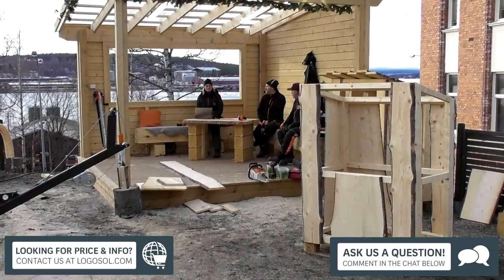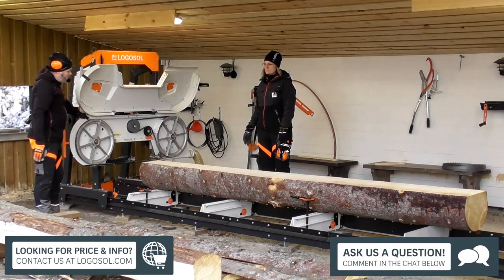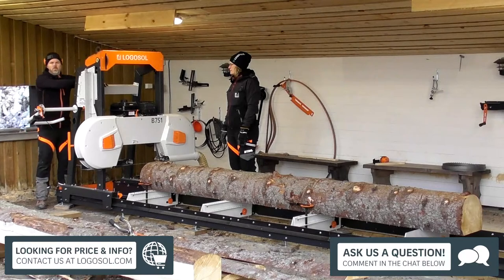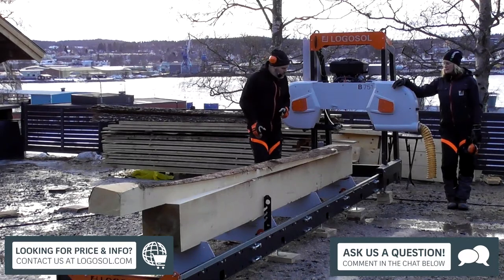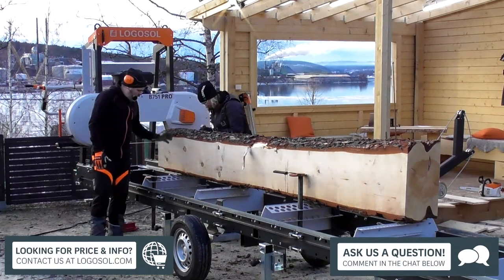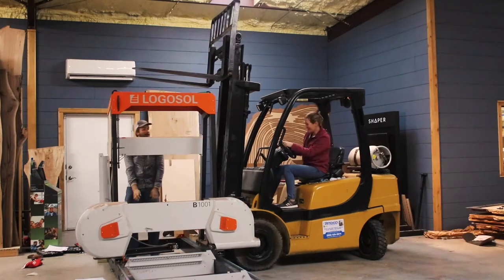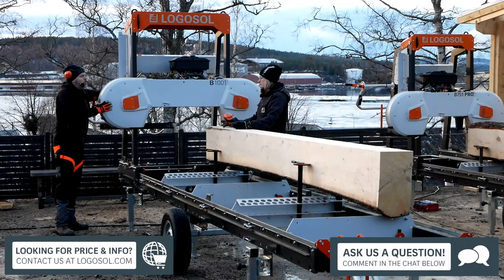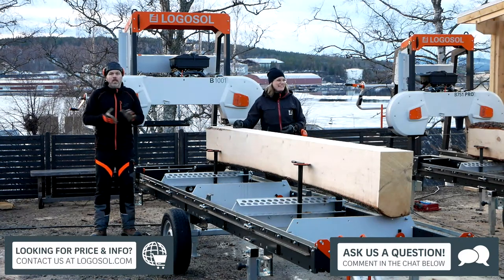LOGOSOL | Live demo - The best band sawmills in the world!